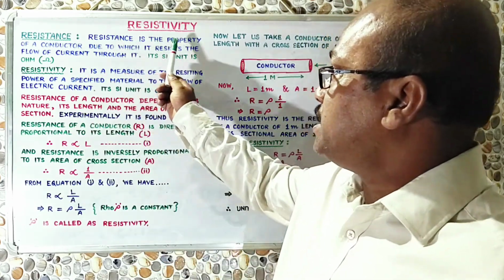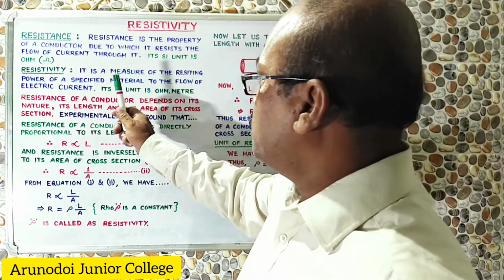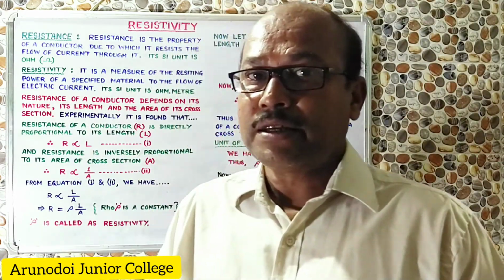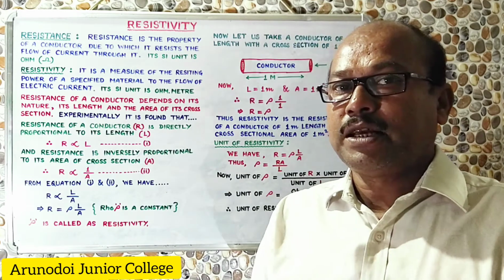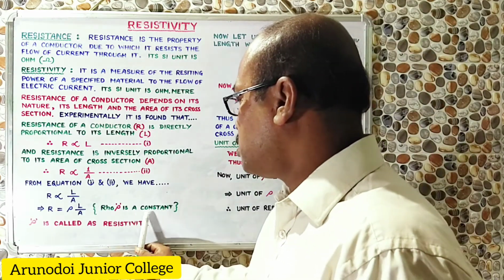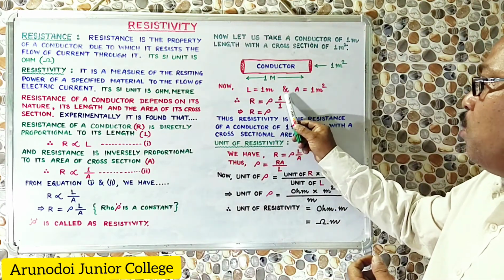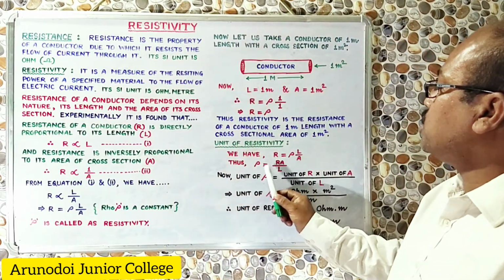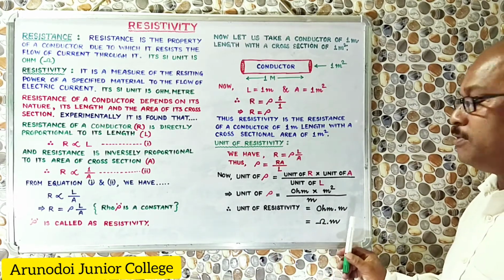Resistivity (Class10)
Arunodoi Academy, Tangla